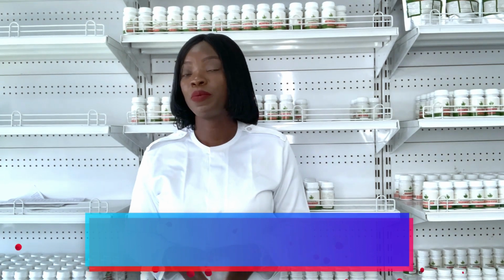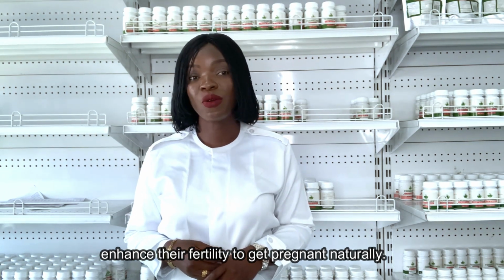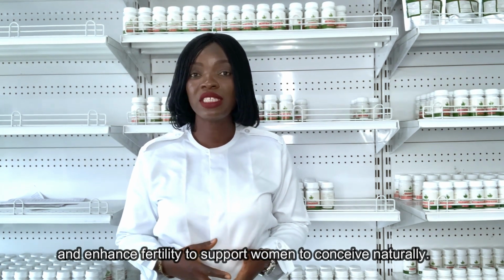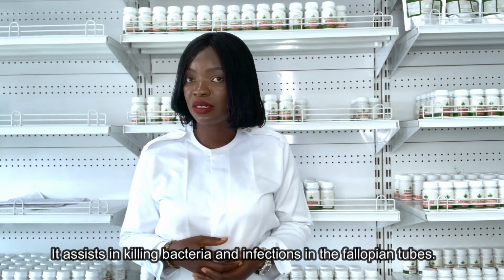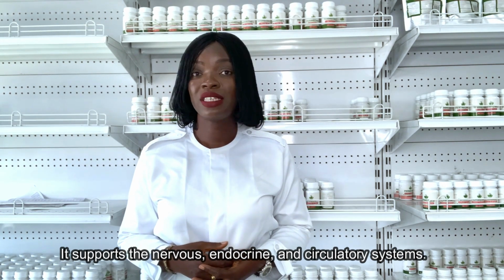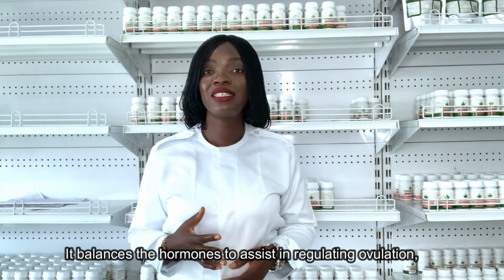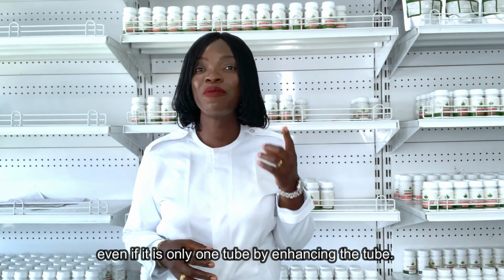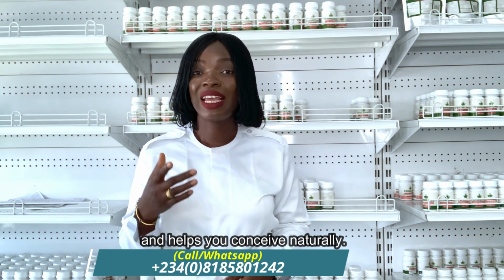BLOCKED FALLOPIAN TUBES KIT TUBAL PATENCY BLEND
Blocked Fallopian Tubes Kit Tubal Patency blend is formulated to break down adhesion and treat inflammation in the fallopian tubes, with simple ‘all-natural procedures to follow to open up blocked tubes, support proper fallopian tube function and enhance fertility to support women to conceive naturally.

Product Benefits:
Helps to gently detoxify the body system daily and prevent the body from accumulating toxins.
Assist in killing bacteria and infections in the fallopian tubes.
Break down adhesion and scar tissue from the fallopian tubes.
Activate the lymphatic system and increase the healing of the reproductive organs.
Support the nervous, endocrine, and circulatory systems.
Purifies the blood, and increases blood circulation to the fallopian tubes.
Eliminate inflammatory response and bring balance to the fallopian tubes and reproductive organs.

Click on the link here to check out more product information on Blocked fallopian Tubes Kit...

Watch FERTIL24 Herbals other product videos  @fertil-24herbalstv50 ​